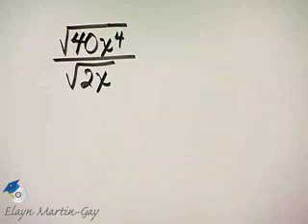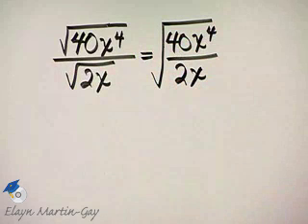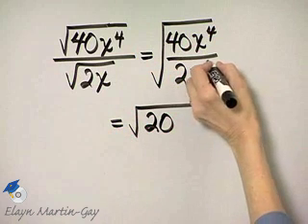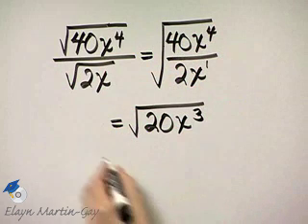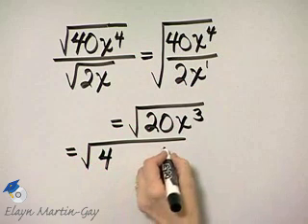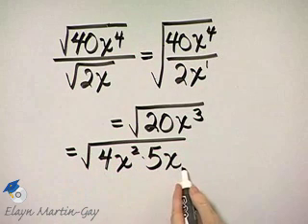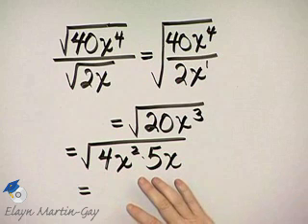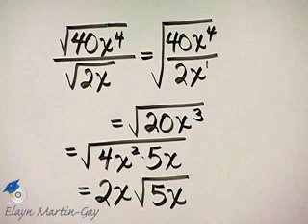Martin-Gay Pre & Intro Alg Ch 15 Ex 22